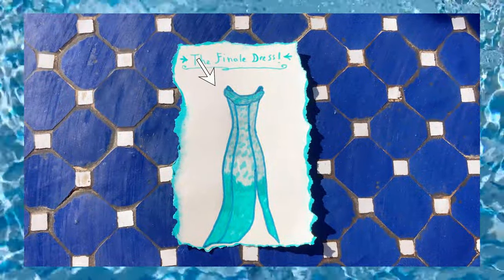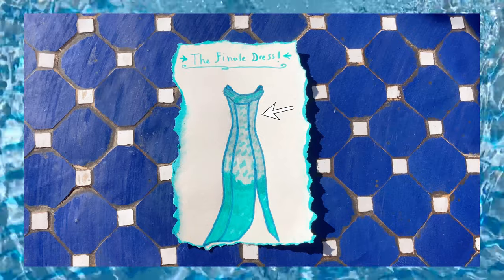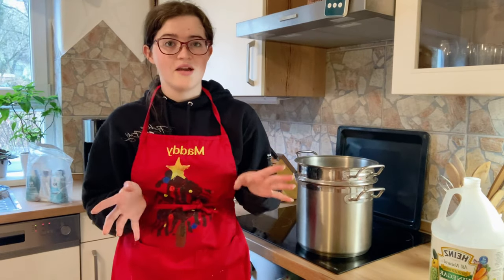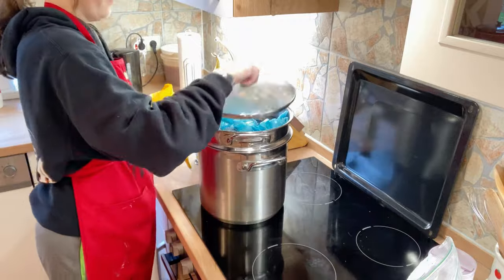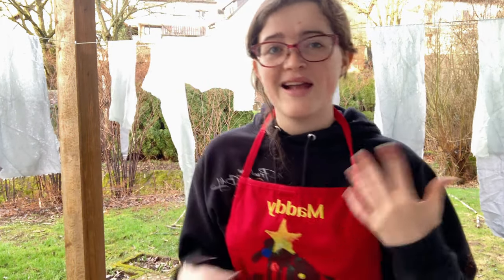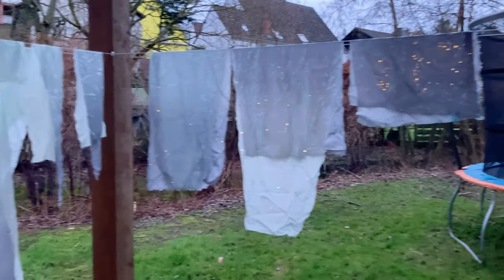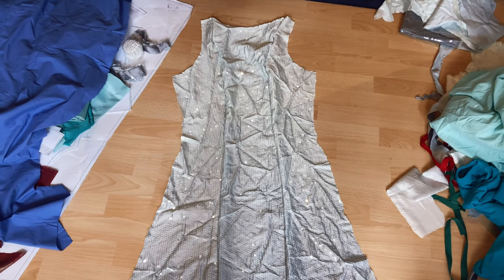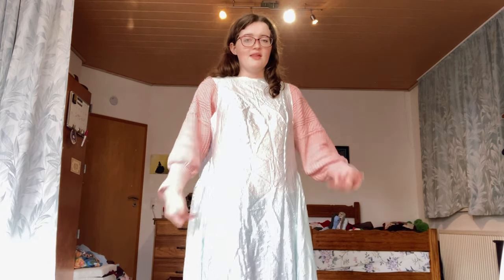I Made Ariel's Finale Dress! {+sewing drama} |Cosplay Sewing Tutorial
Hi my dear friends, this video has been in the works for nearly 3 months. After many edits, corrupted files, and mistakes later, this project has finally been complete!
My views, and subscriptions have seriously tanked in the last several months, and I have put loads of work into these projects.

Anyways

The Location: Porto, Portugal

Materials:
6+ yards sparkly material
6+ yards lining material
Pearls
Fabric Dye

Thx -Maddy!